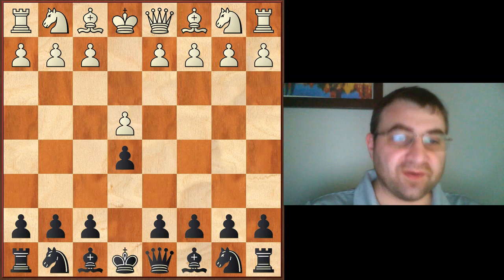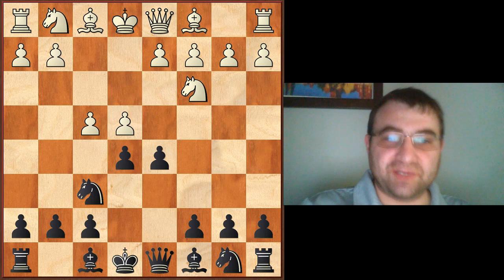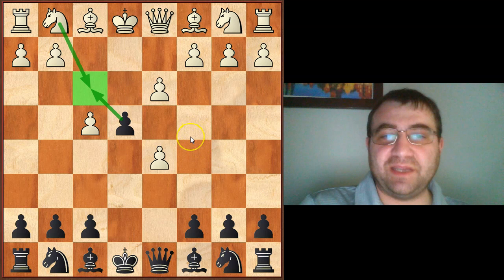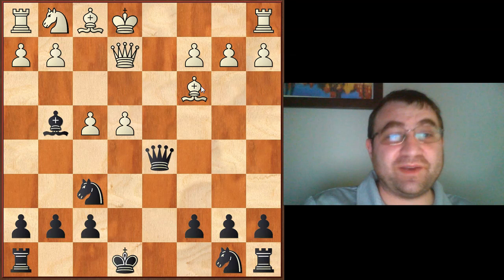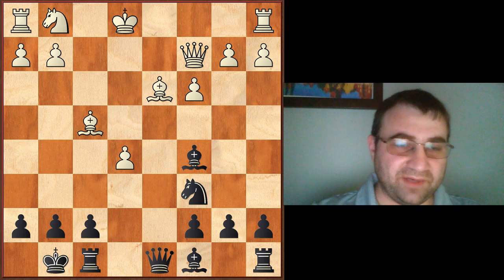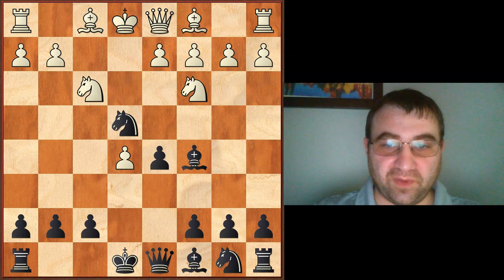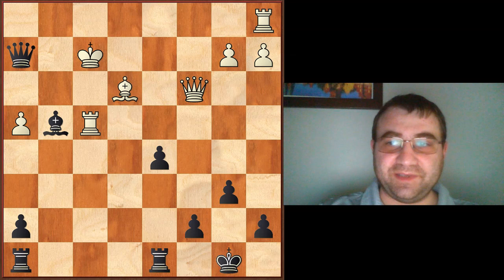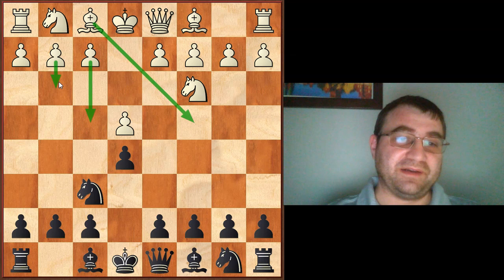How to play against the Vienna in 1.e4 e5 2.Nc3 when white plays 3.f4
I talk about how to play the black pieces against the popular Vienna opening. This video focuses on the response to 3.f4